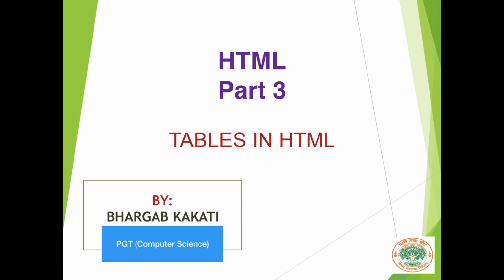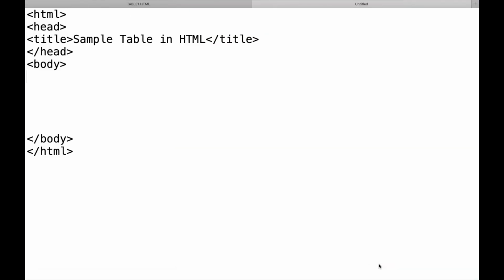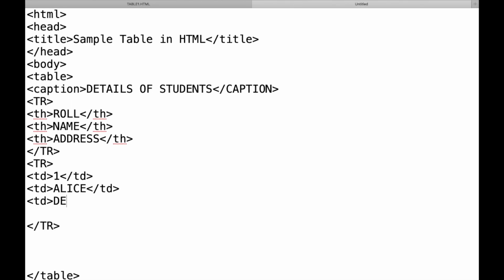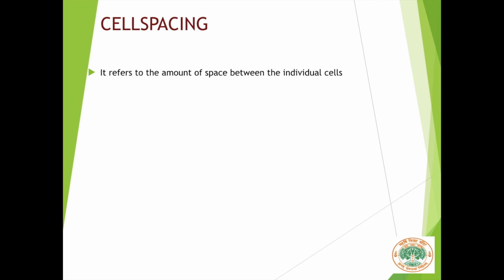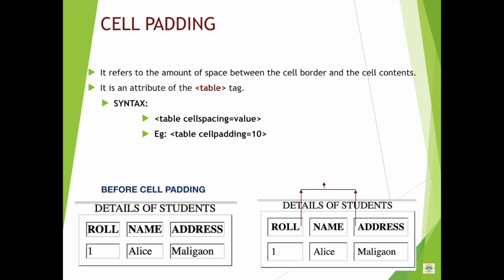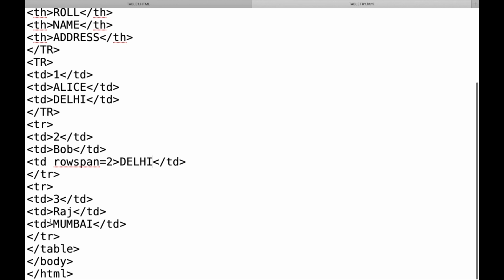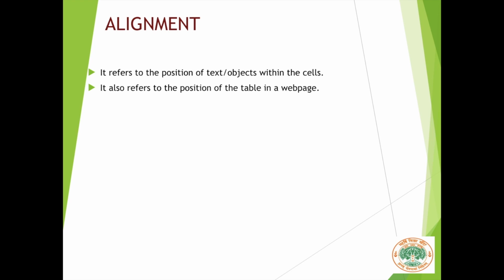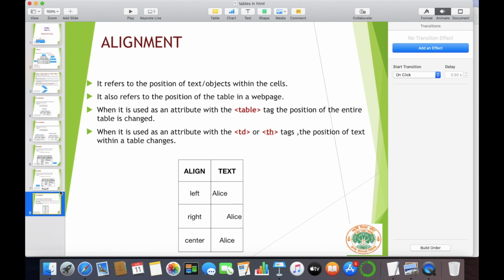#3 Table Creation in HTML | Class 10 Computer Applications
Welcome to the series on HTML  by Bhargab Kakati. This Unit Carries 20 Marks in CBSE Class 10 Computer Applications (165) Examination. This video will also be helpful to other students who have just started off with HTML .It is a part of my e- learning initiative during the days of novel Corona Virus .

If you haven't watched the other parts of this Chapter , you may click on the links below to watch :

Topics Covered
Concept of a Table and its parts
Components of Table in HTML
Basic Table in HTML
rowspan
copsan
align
table header :  th.